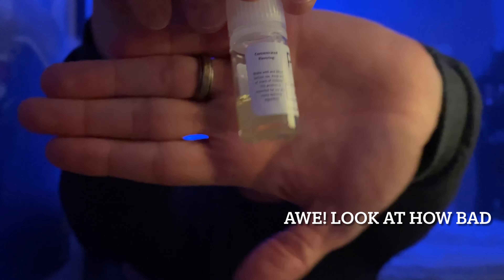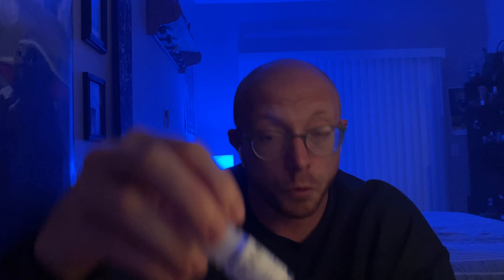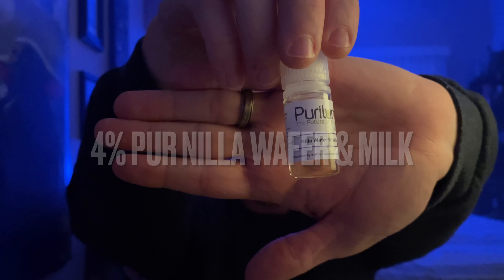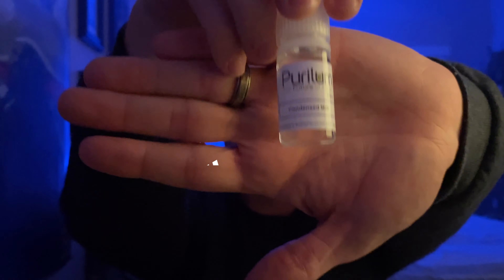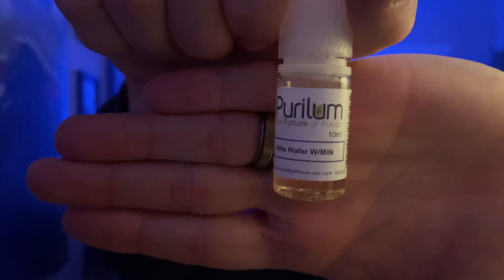My New Favorite Flavor / Rants about strawberry / Bonus Strawberry Milk Recipe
Find all of my recipes on eliquid recipes .com (ELR) search for Rugly

Recipe
4% PUR Nilla Wafer & Milk
1% PUR Condensed Milk
3% WF Strawberry Cheesecake
2% WF Strawberry Gummy Candy